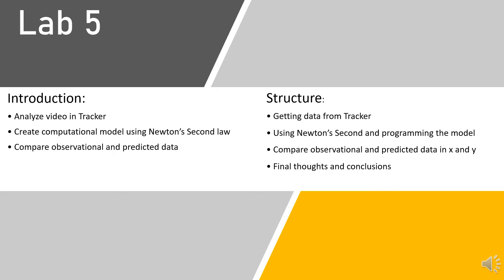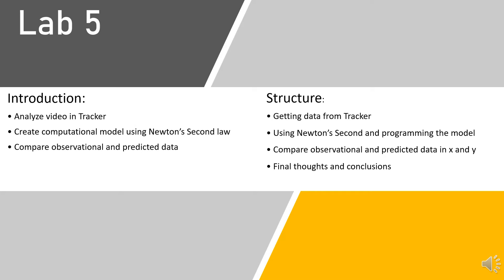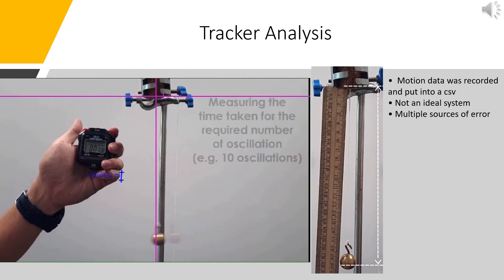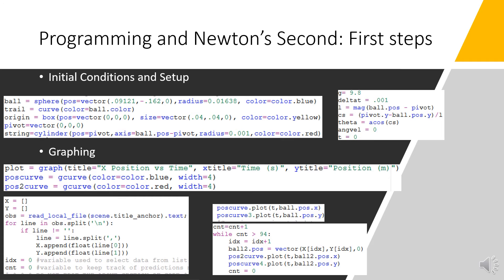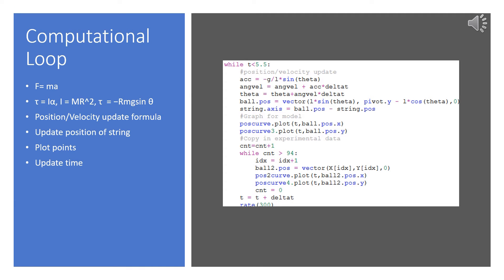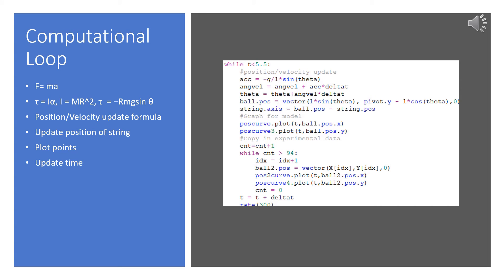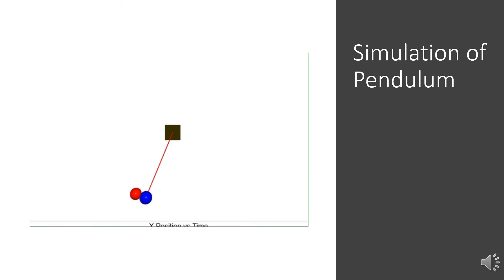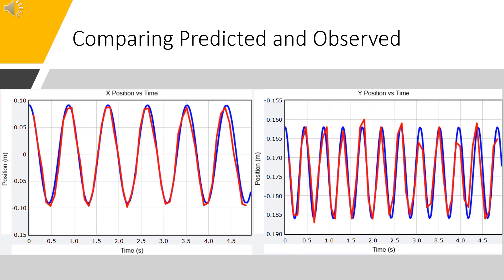Lab 5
Helium makes a return as a guest on my report.